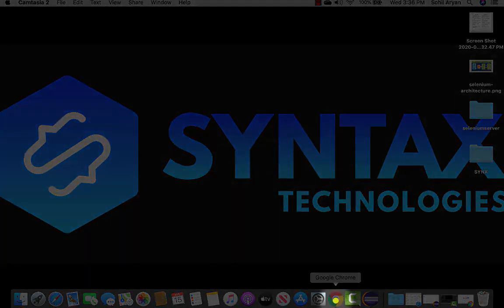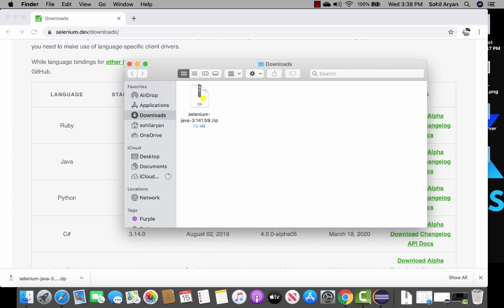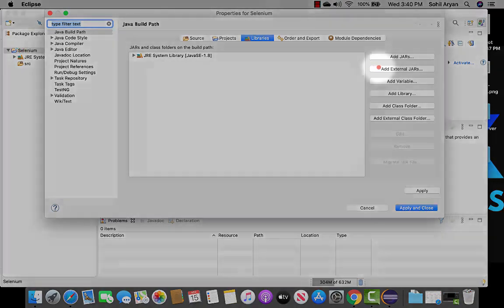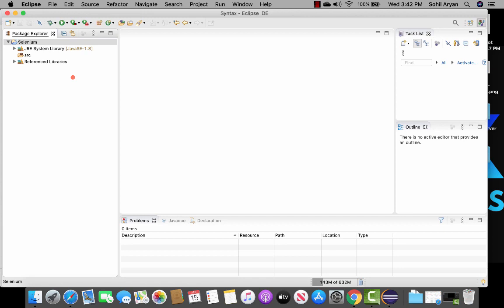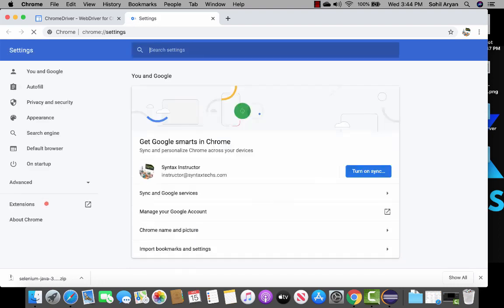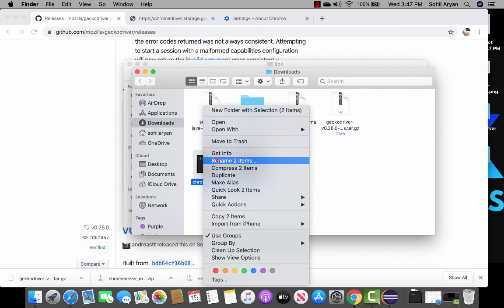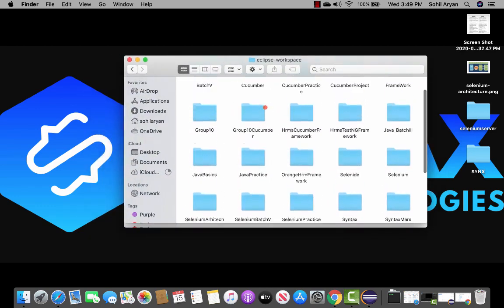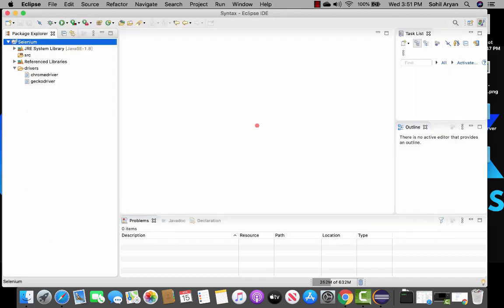Selenium WebDriver Installation with Eclipse | How to Install Selenium WebDriver on Mac | Syntax TV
In this Selenium WebDriver Installation on Mac, you will see step by step process on how to install Selenium WebDriver on Mac.
👉Selenium bindings provides a simple API to write functional/acceptance tests using Selenium WebDriver. Through Selenium API you can access all functionalities of Selenium WebDriver in an intuitive way. We have covered the installation process from the scratch so that you don't have to look for any other resource to get the installation done.